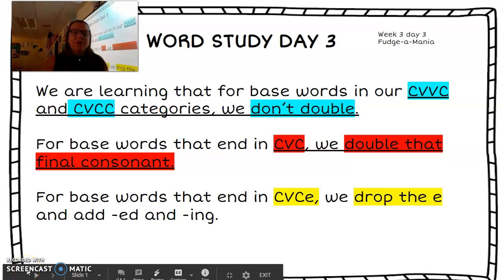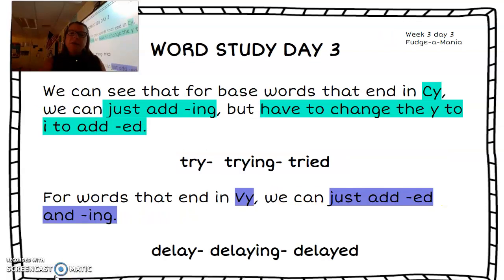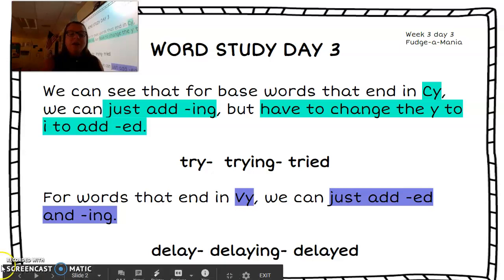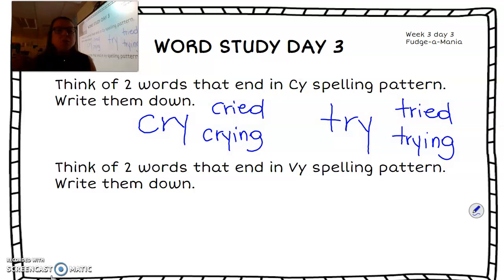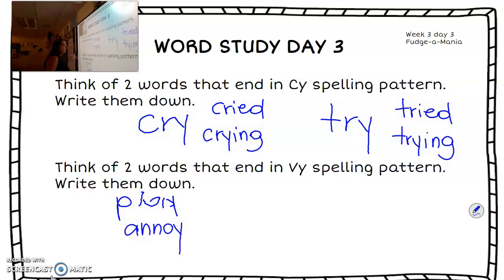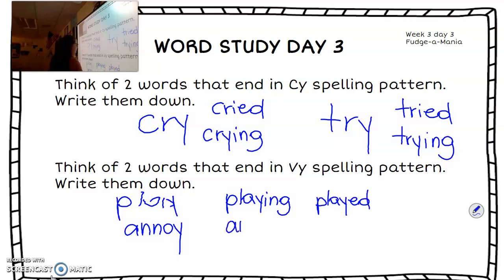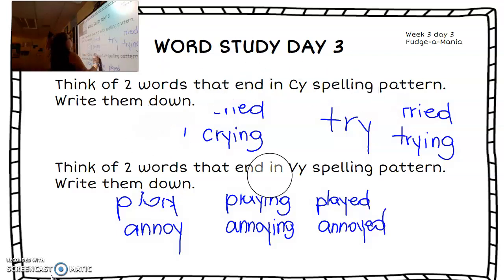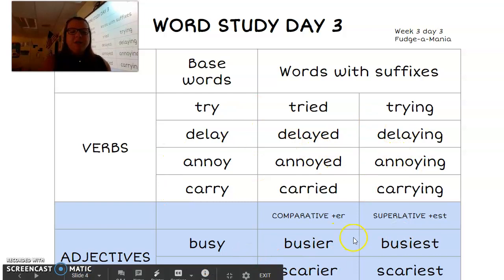WORD STUDY Fudge-a-Mania day 3